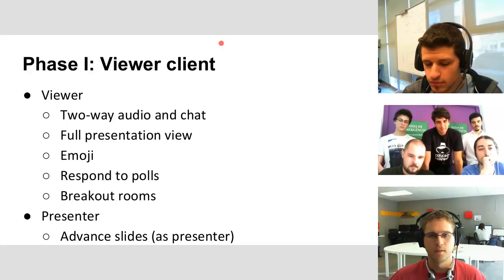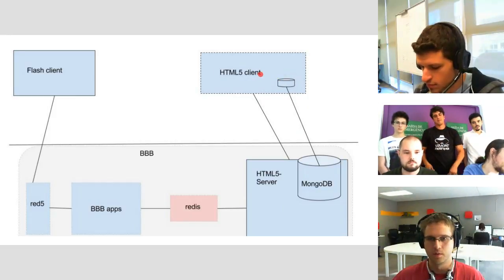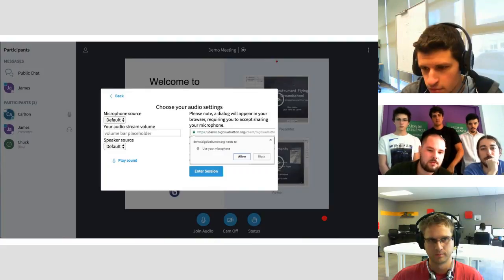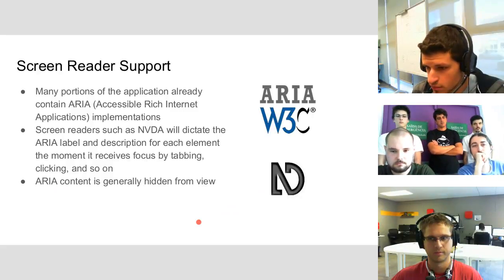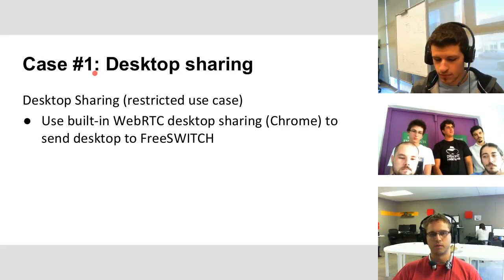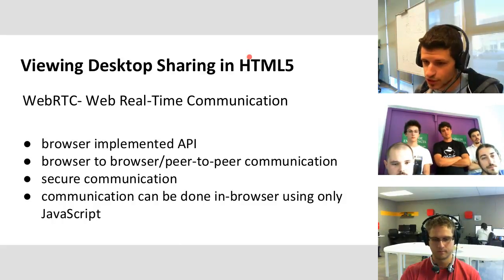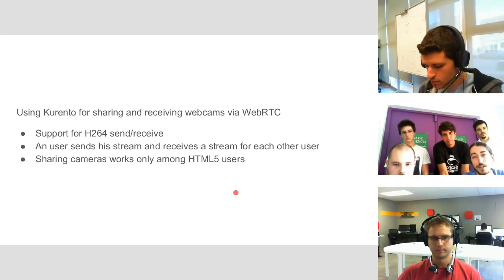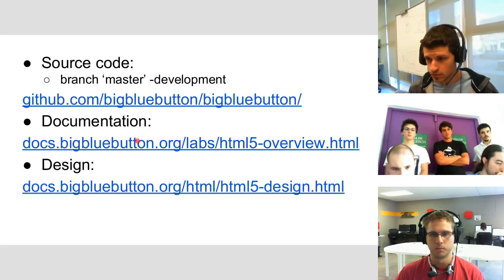BigBlueButton Summit IX: HTML5 update